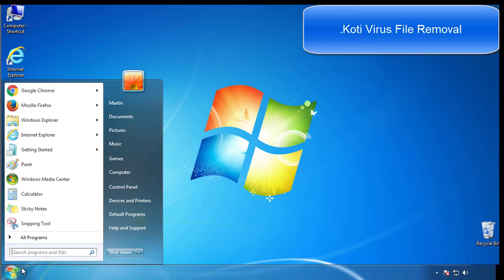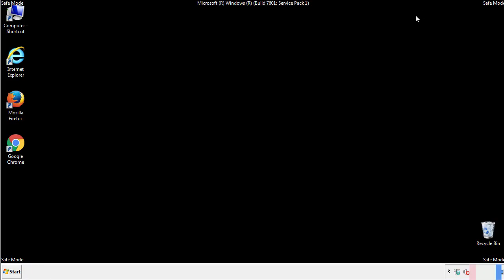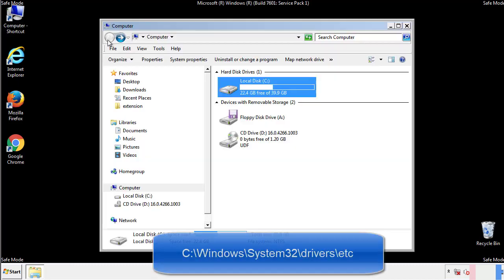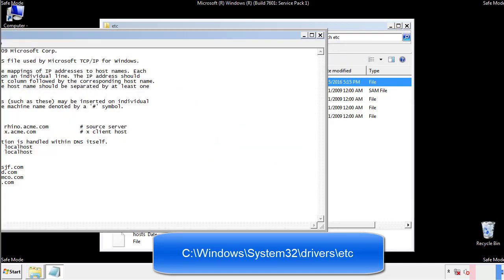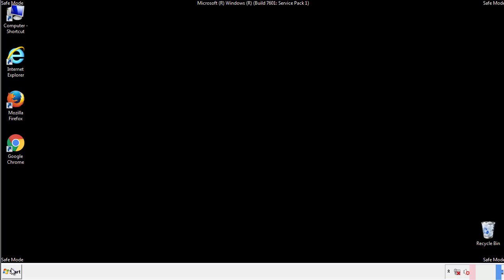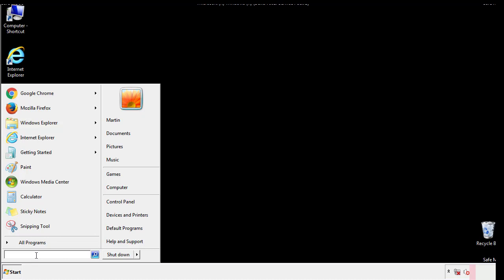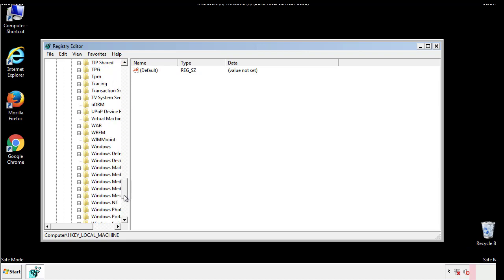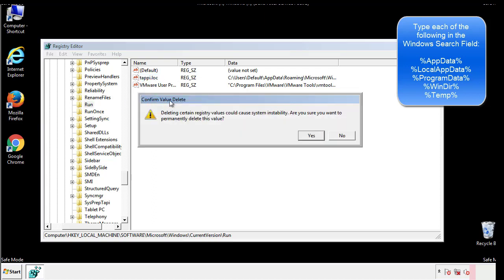Koti Virus File Ransomware Removal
This video will show you how to remove the Koti Virus File Ransomware from your computer. If you still need help we have a detailed guide to help you with all the steps